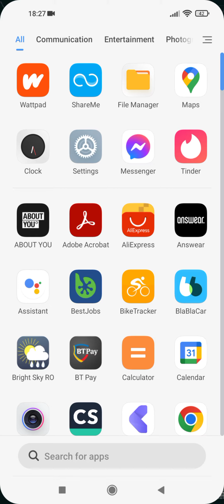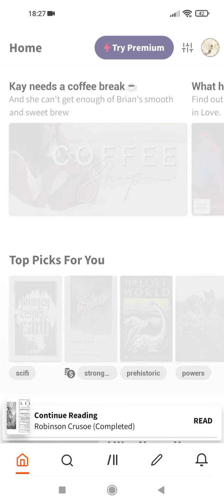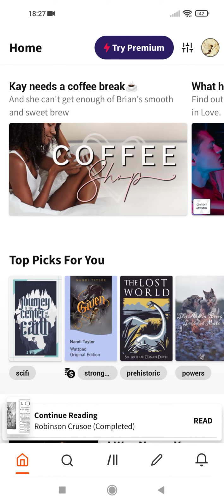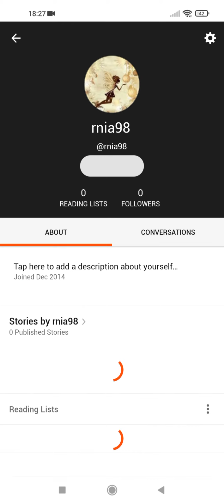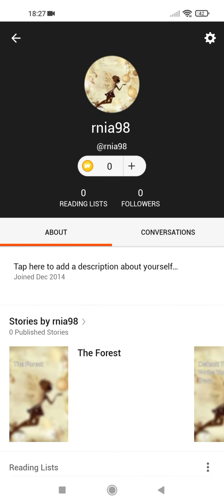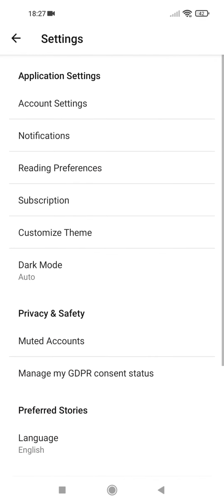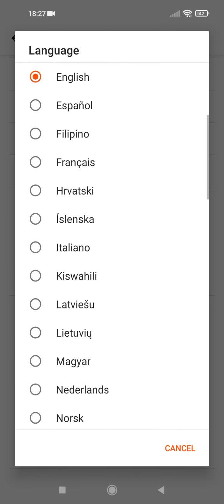How to change the language on Wattpad? - Wattpad Tips